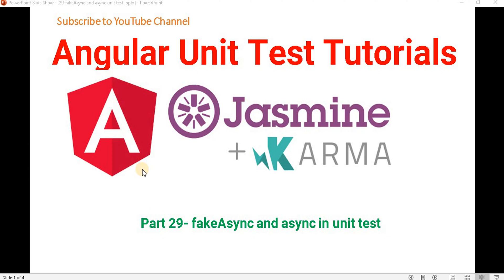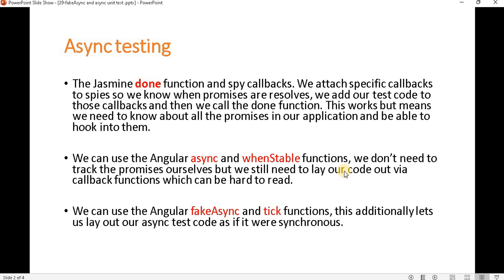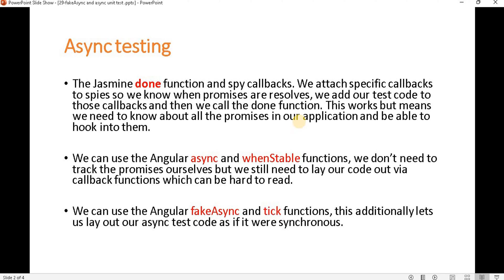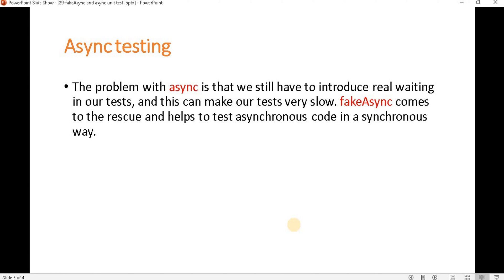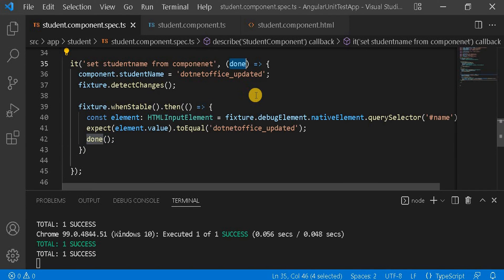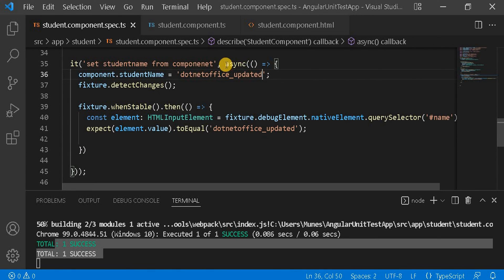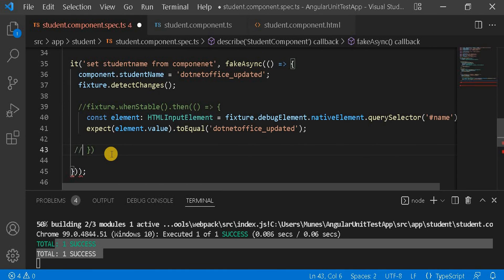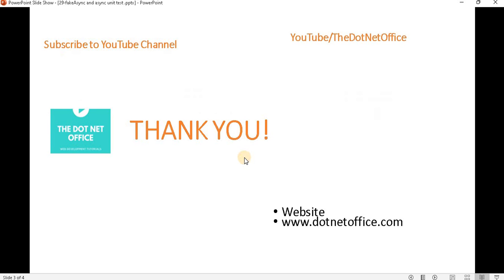Part 29- fakeAsync and async in unit test |Angular unit test case Tutorials